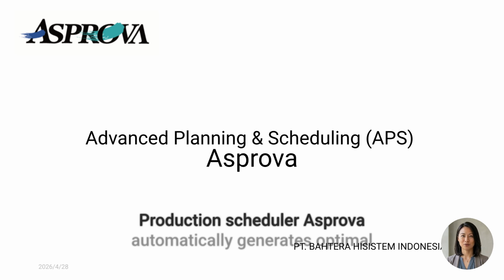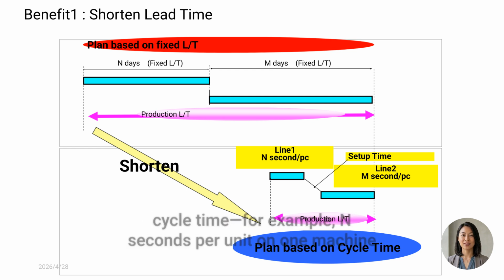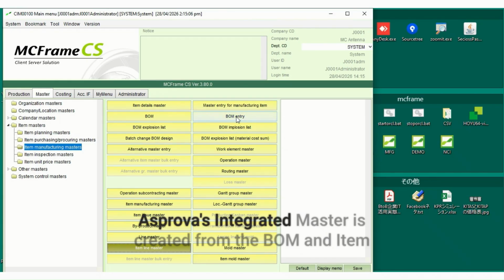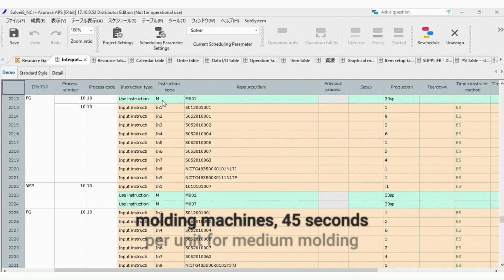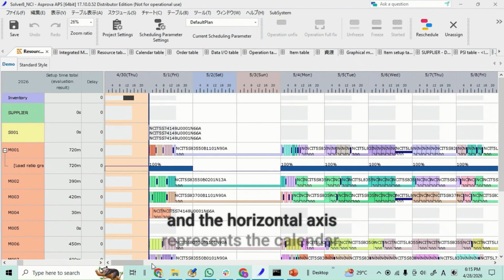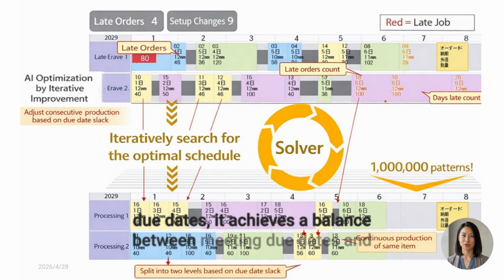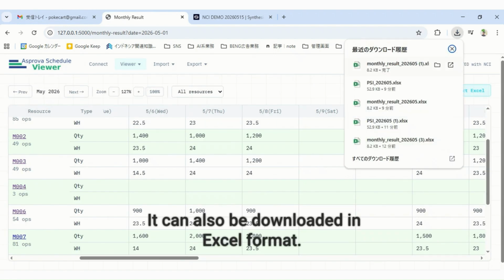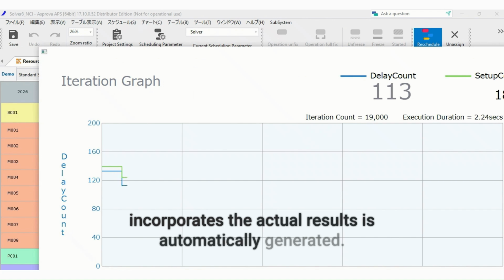Asprova × Solver8 Demo for Indonesian Factories | APS That Balances Setups and Due Dates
In Indonesian manufacturing, high-mix production, frequent setups, mold/jig limits, and machine capacity gaps make Excel-based planning hard to balance—on-time delivery vs. inventory reduction. Production scheduler Asprova is an APS that automatically builds feasible schedules from real factory constraints.

This demo assumes deployment in an Indonesian factory and walks through MC-Frame integration via Data Bridge, standard scheduling vs. AI logic Solver8, and Schedule Viewer for cross-department sharing, actuals entry, and rescheduling. It shows how Japanese manufacturers’ local operations can move from gut-feel planning to constraint-based optimization.

• Where Asprova sits in the flow from orders → purchasing, inventory, manufacturing, and shipping
• How Indonesian plant constraints are modeled (cycle-time differences, setups, molds/jigs)
• How to build an executable schedule after MRP, including equipment load balancing
• Bottleneck-first optimization and its effect on WIP, lead time, and cash flow
• How Data Bridge generates Asprova Integrated Master / Item / Resource tables from MC-Frame
• Standard scheduling logic vs. Solver8 (iterative improvement)
• How Solver8 balances due-date priority vs. setup reduction
• Schedule Viewer (web): Gantt, machine utilization, PSI sharing, and reschedule after delays

■ Key points for Indonesia deployment
• Production, purchasing, and shipping can all view the same schedule (Schedule Viewer)
• Master/order/inventory integration with ERP/inventory systems (e.g., MC-Frame)
• Explicit master data for equipment differences, setups, and tooling—not tribal knowledge
• An evaluation axis that sees due dates and setups together, improved iteratively with Solver8

■ Demo scenario (numbers)
• Molding: small 30 sec / medium 45 sec / large 60 sec per unit
• Painting & assembly: 30 sec per unit each
• Molding changeover (item switch): 30 minutes
• Solver8: optimal plan selected from ~300,000 improvement iterations
• Shipments (demo): 40 items on May 8, May 15, and May 22

■ Chapters
0:00 Asprova overview (constraint-aware automatic planning)
0:15 Business process and the role of production planning
0:48 MRP → load balancing → purchasing and sequence adjustment
1:11 Cycle times and setup changes
1:38 Bottleneck optimization, WIP, and cash-flow impact
2:02 Data Bridge × MC-Frame integration
2:45 Line cycle-time master (molding / painting / assembly)
3:02 Generating Integrated Master, Item, and Resource tables
3:34 Importing masters into Asprova
4:01 May shipment plan and end-of-April inventory
4:21 Standard scheduling logic vs. AI Solver8
4:36 Reschedule with standard logic + resource Gantt
5:12 30-minute molding setups and mold/jig limits
5:27 Solver8: ~300,000 iterations and fewer setups
6:10 Due dates vs. setup reduction—Solver8 balances both
6:25 Schedule Viewer (share Gantt / utilization / PSI)
7:50 Enter actuals and delays, then reschedule in Asprova
9:03 Closing

PT BAHTERA HISISTEM INDONESIA (North Bekasi)